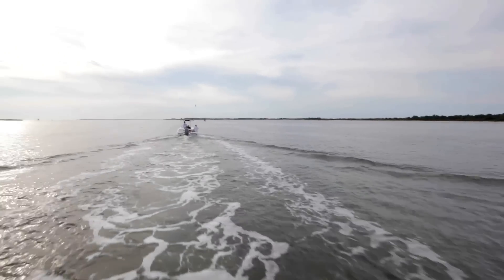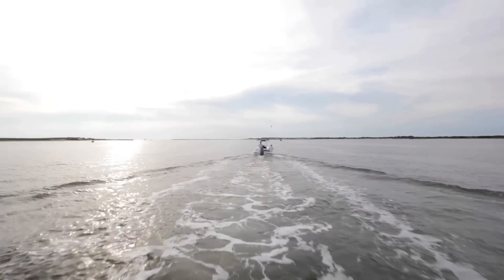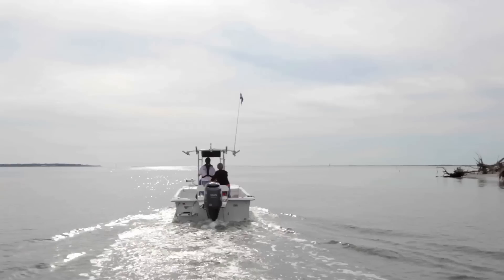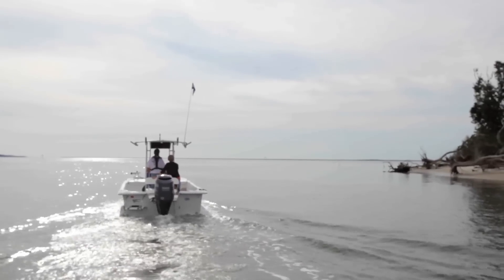Customer Interview with Dave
Dave from Havlock, NC has two Skiffs and would recommend them to everyone.